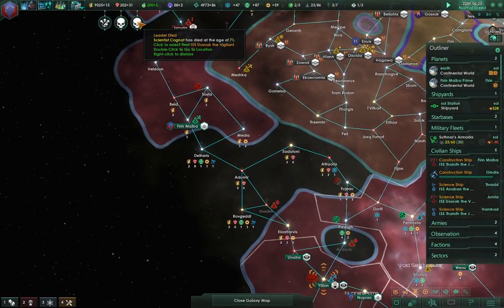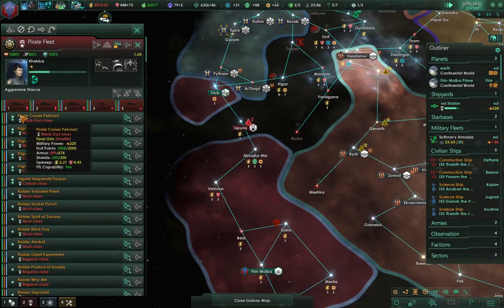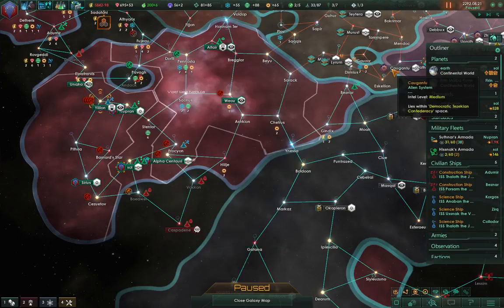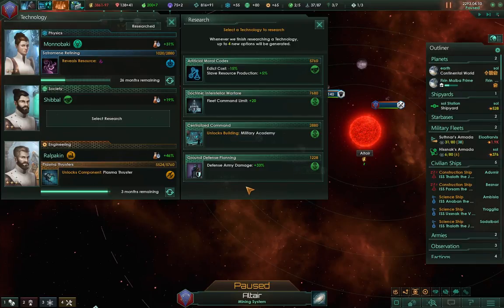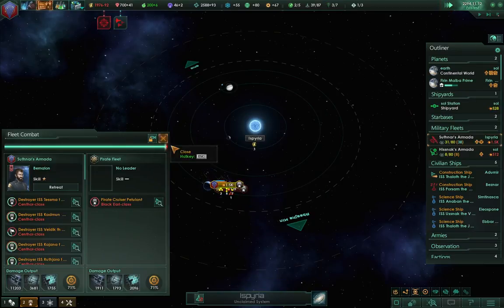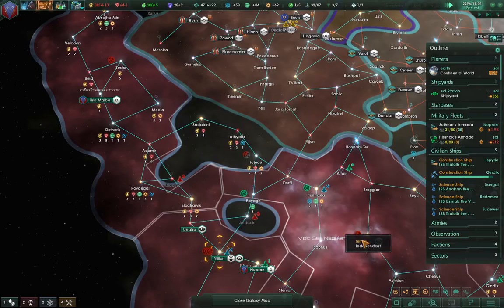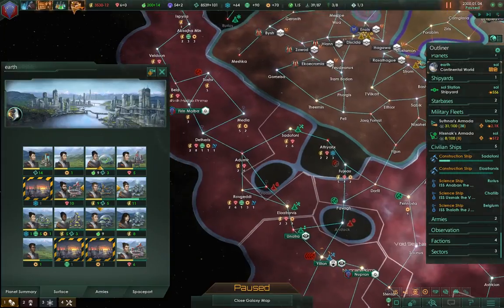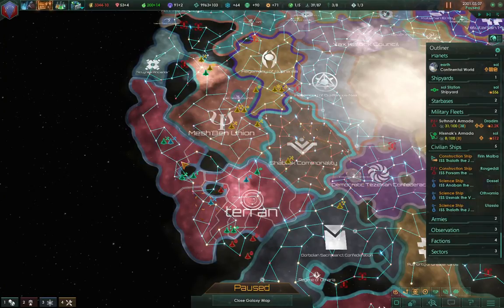10th of 1st Stellaris Apocalypse play through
not much happens, we meet a galactic trader.